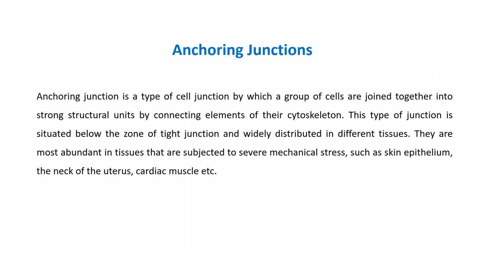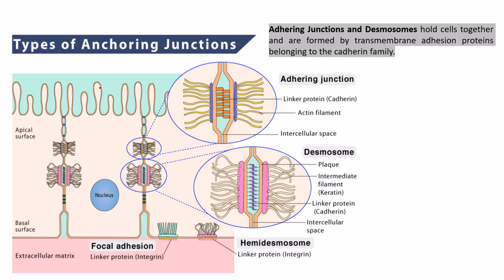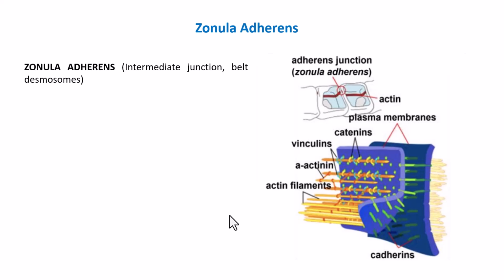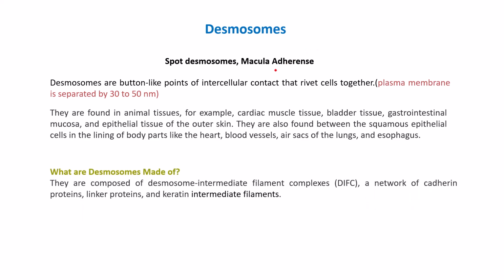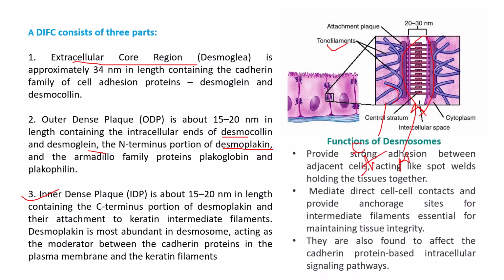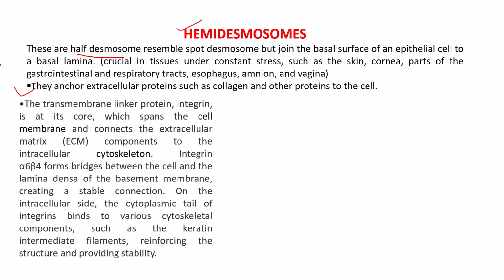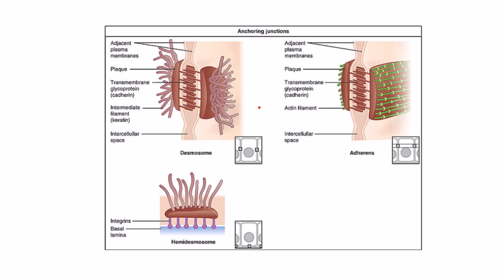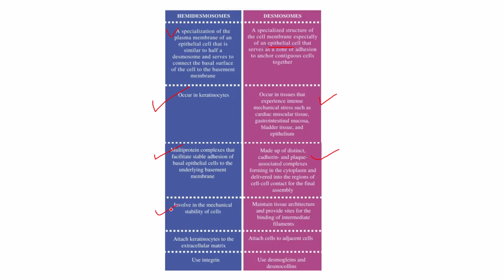What is Anchoring Junction? Types, Structure, and Function | Cell Junction II | Science Jagat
The answer lies in anchoring junctions! These specialized cell structures provide mechanical support, stability, and communication between cells, playing a crucial role in tissue integrity and function.

In this video, we’ll explore:
✅ What are Anchoring Junctions? (Definition & Importance)
✅ Types of Anchoring Junctions:

Desmosomes 🛡️ (Strengthen cell-cell adhesion)
Hemidesmosomes ⚓ (Anchor cells to the extracellular matrix)
Adherens Junctions 🔗 (Help in cell signaling & structure)
✅ Structure & Key Proteins (Cadherins, Integrins, Catenins)
✅ Functions in Tissue Stability & Disease Prevention
🧪 From skin to heart muscles, anchoring junctions keep our body intact! But what happens when they fail? Learn about their role in diseases like cancer and blistering disorders.

💬 Which type of cell junction fascinates you the most? Drop your answers in the comments! 👇

WE MAKE DIFFICULT TOPICS EASY.
SCIENCE JAGAT- ONLINE INTERACTIVE COACHING. WHERE PASSION MEETS KNOWLEDGE